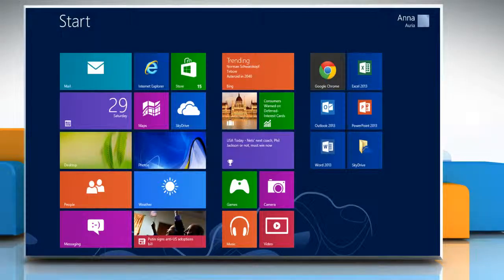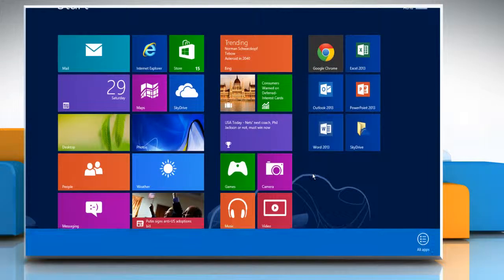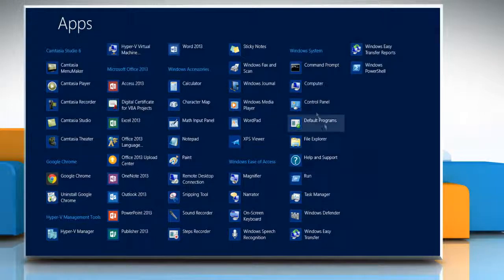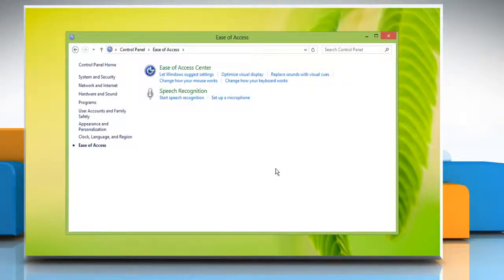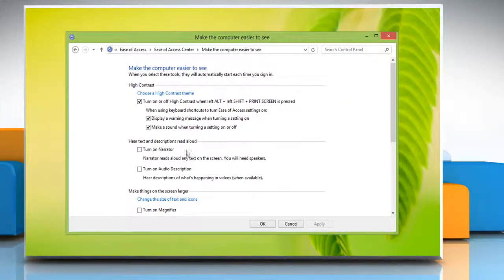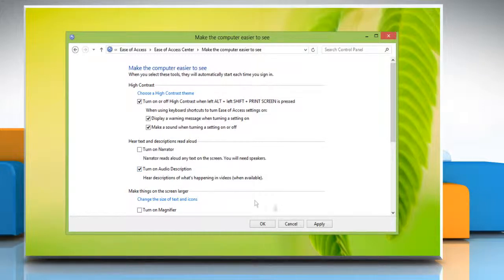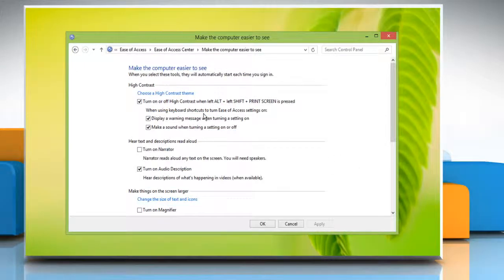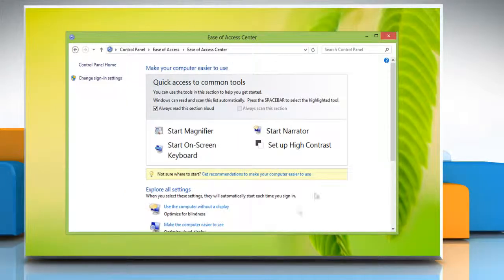Turn ON and OFF Audio Description on Windows® 8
Hear Audio Description on Windows 8 PC: Looking for methods to turn Audio Description on and off in Windows® 8 , just follow the easy steps shown in this video.